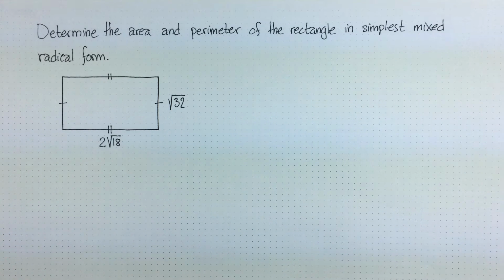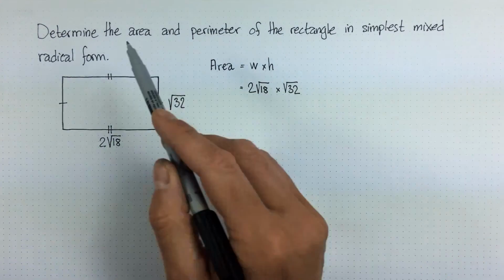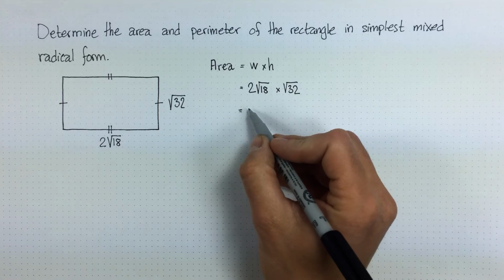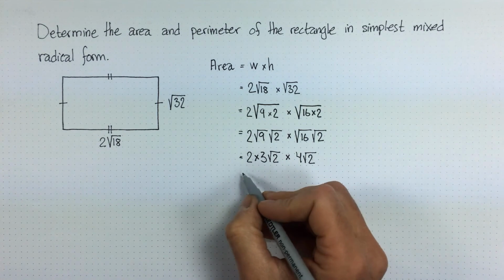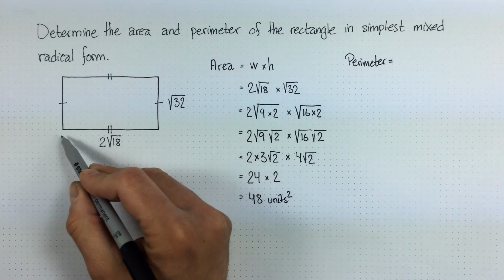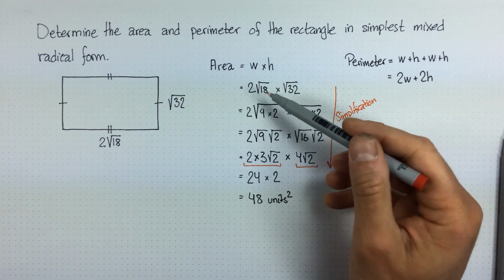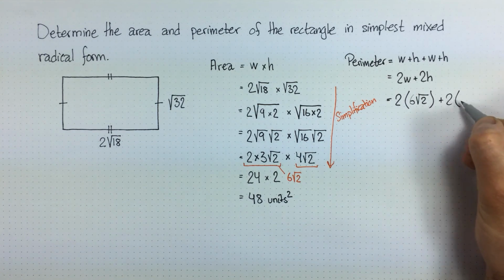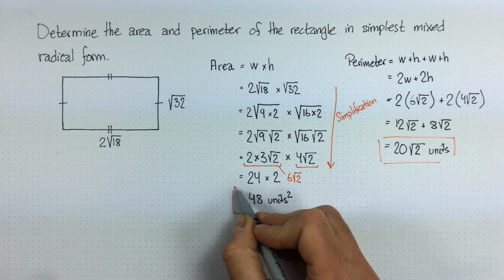Adding & Multiplying Radicals - worked problem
Determine the area and perimeter of a rectangle with a width of $$2\sqrt{18}$$ and width of $$\sqrt{32}$$ in simplest mixed radical form.